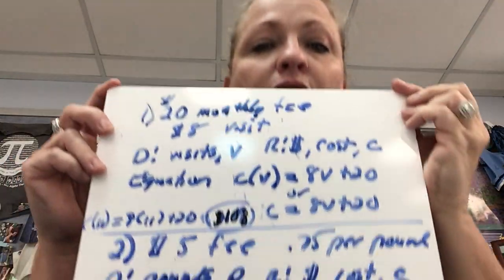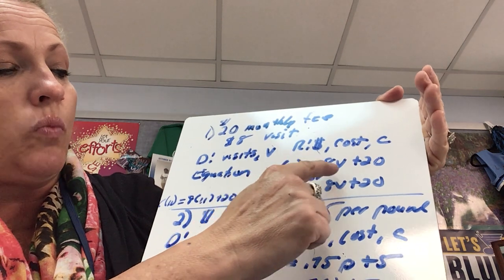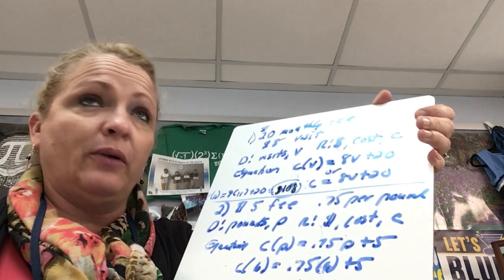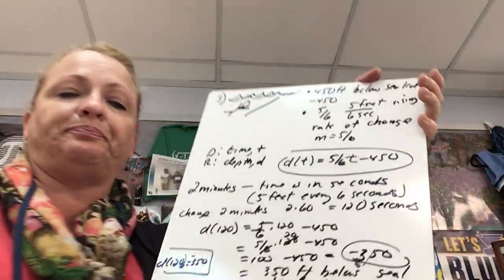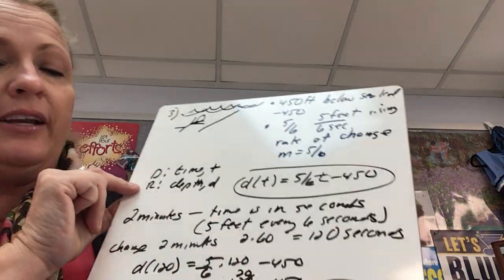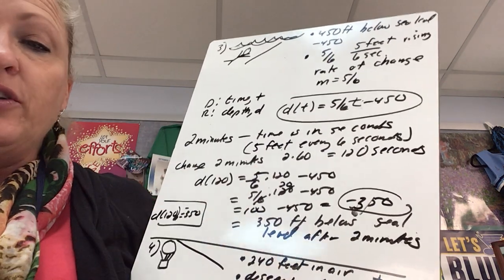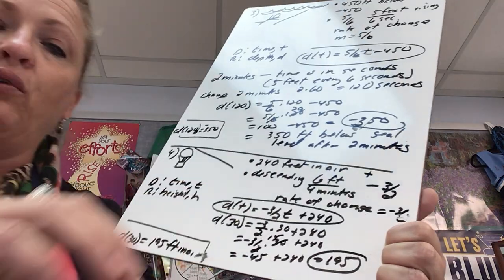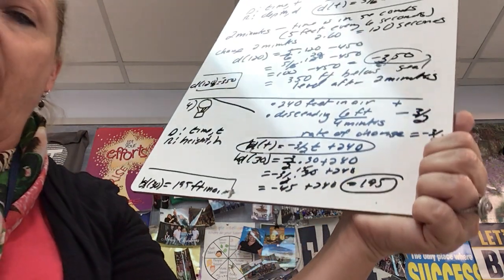Applications of linear equations